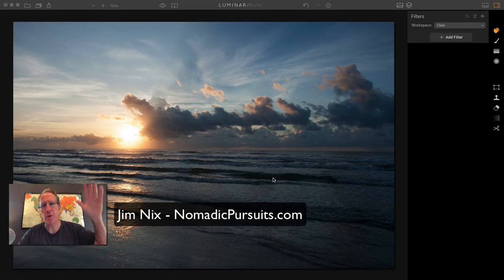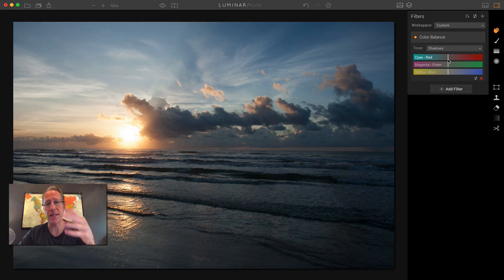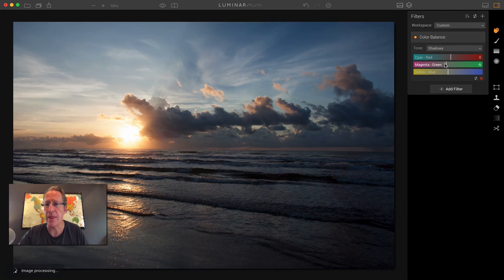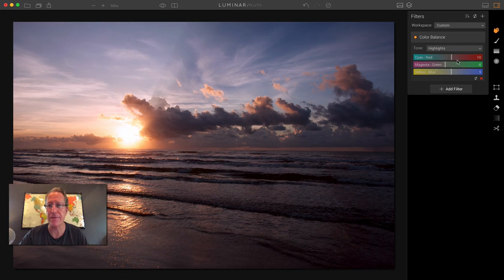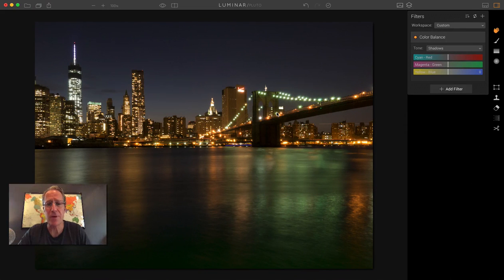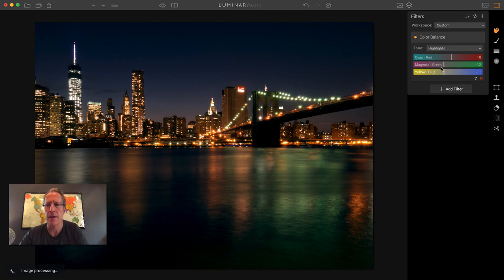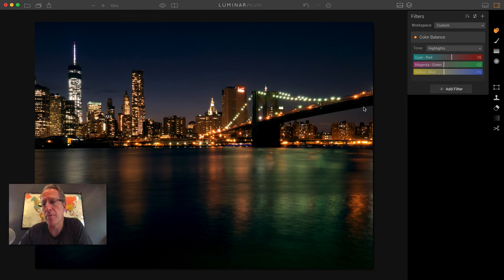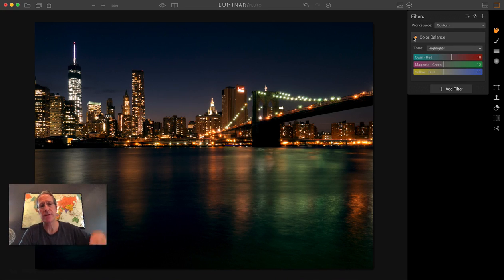Luminar Tip: The Magic of Color Balance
In this video I demonstrate the power of the Color Balance filter, which allows you to quickly, easily and significantly alter the color tones in a photo, taking a flat photo to a much more vibrant one in seconds. Want to experiment with Luminar?